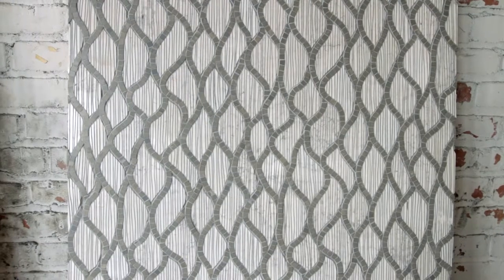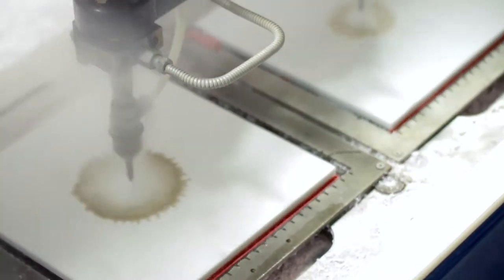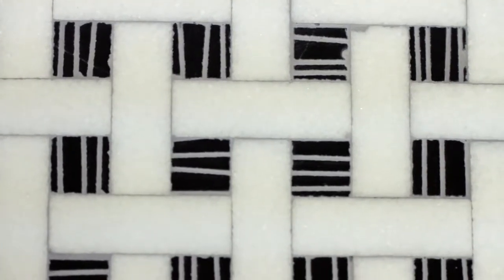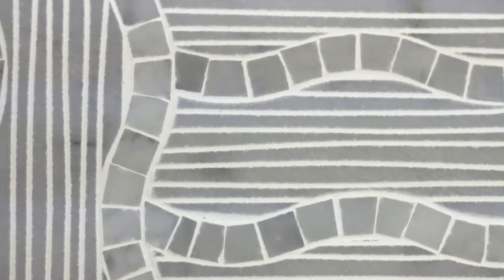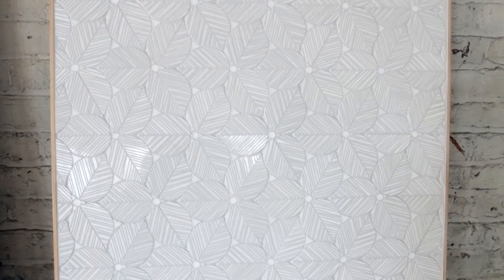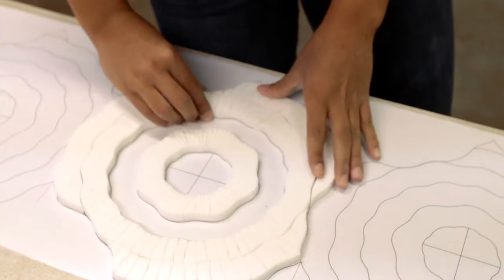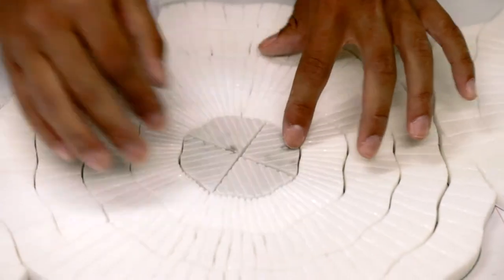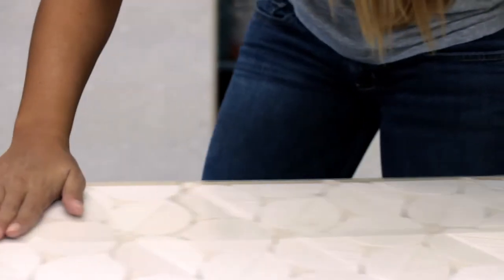Scribe Mosaic Collection - Ann Sacks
Ann Sacks's Scribe Mosaic Collection lets you mix ultra-precise water jet technology with hand-drawn artistry in a line that's deeply expressive.